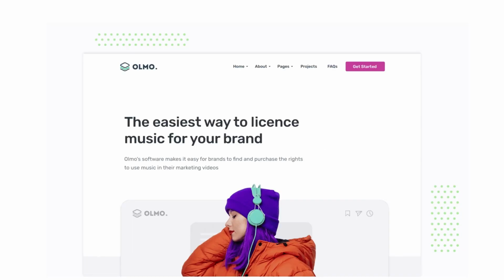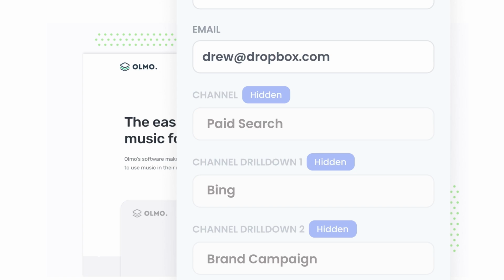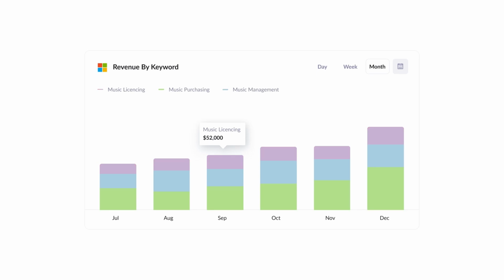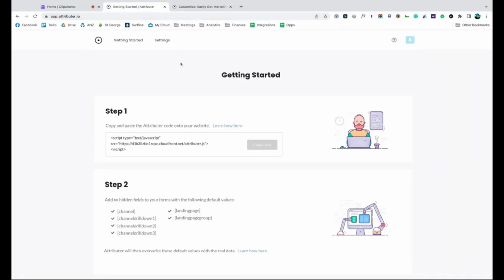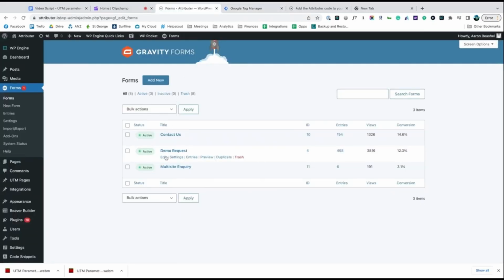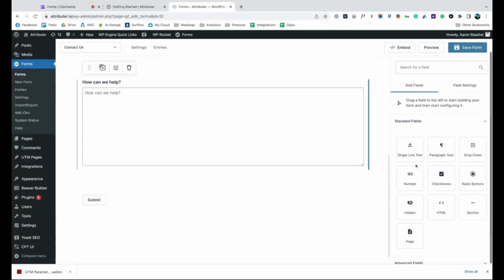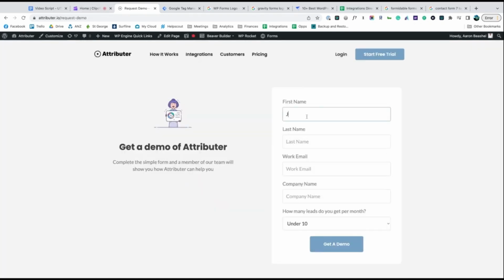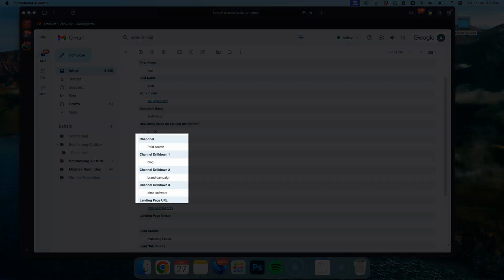Track Bing Ads in ActiveCampaign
Learn how to use a tool called Attributer to capture Bing Ads data in ActiveCampaign, so you can see which campaigns, ads, keywords, etc. are generating your leads and customers.